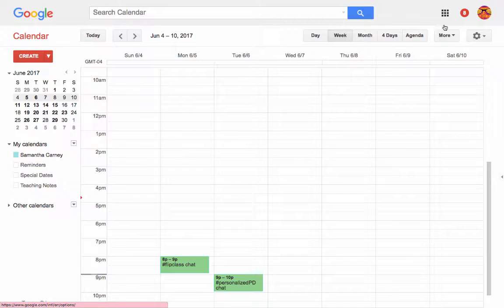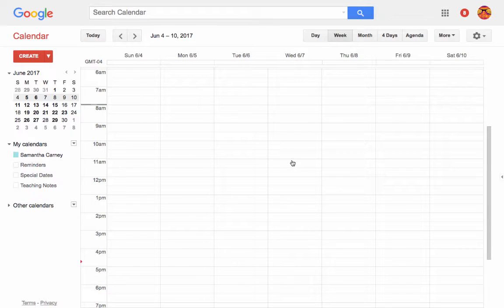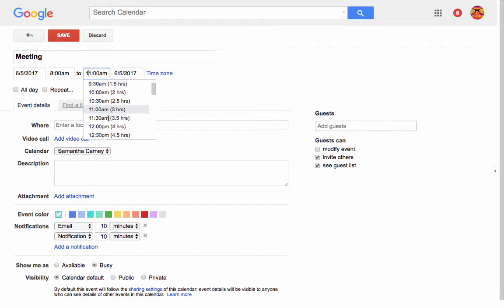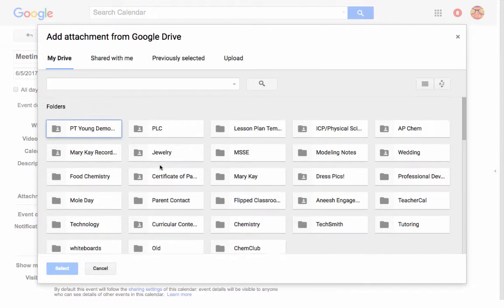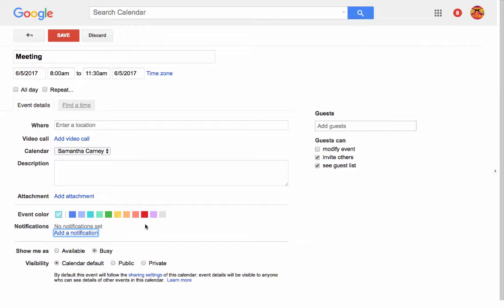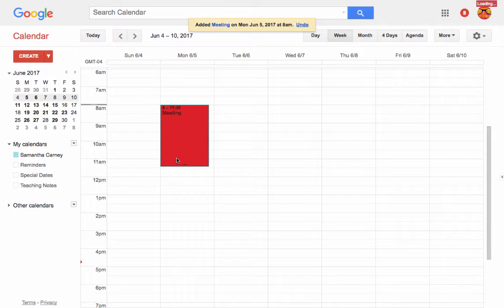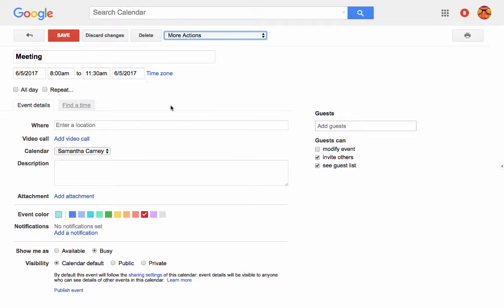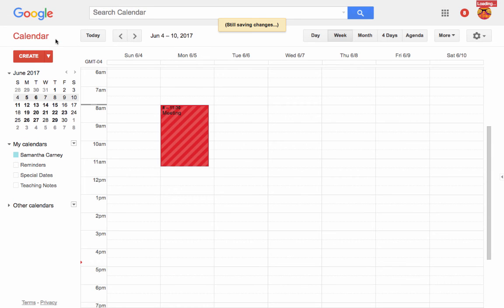Creating an Event